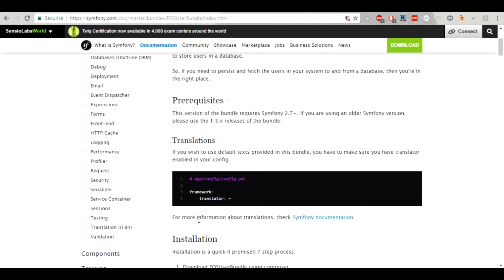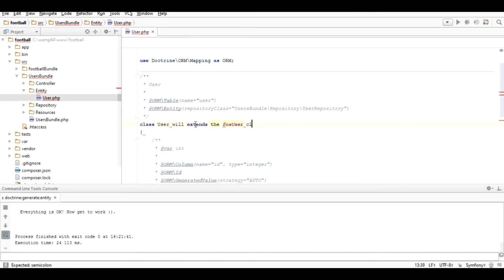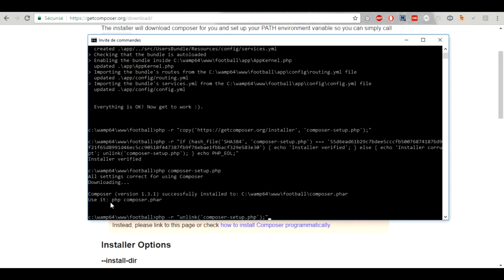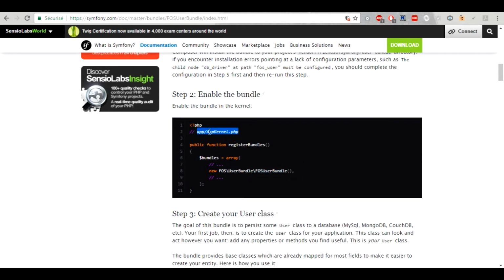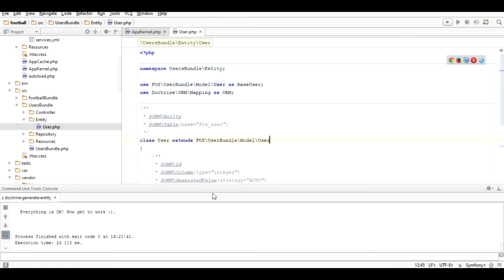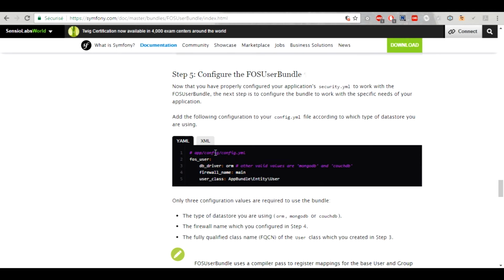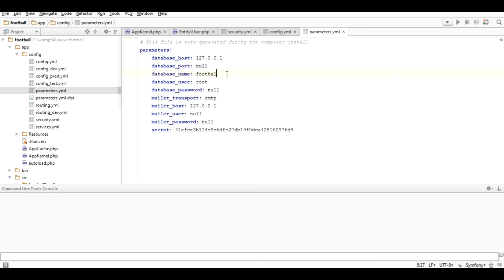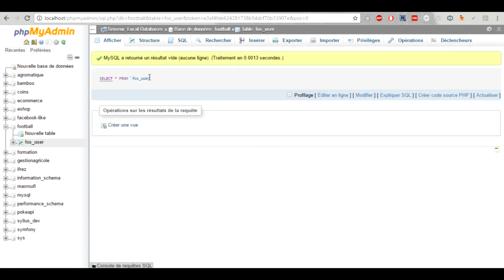Symfony3.2 & AngularJs1.6 - football WebApp - Episode 12 - Installing FOSUserBundle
Welcome to SpartaDev!